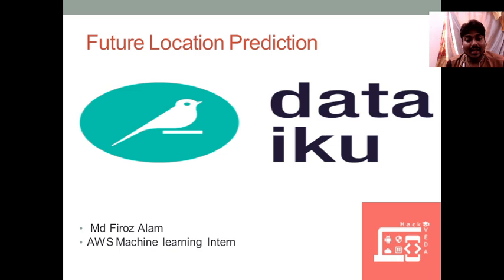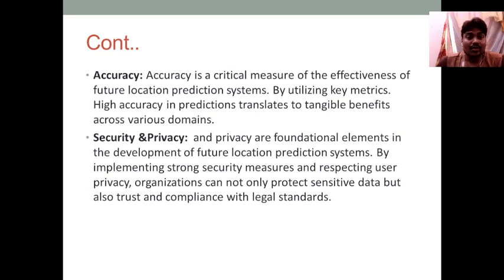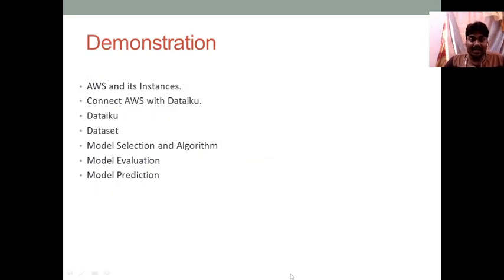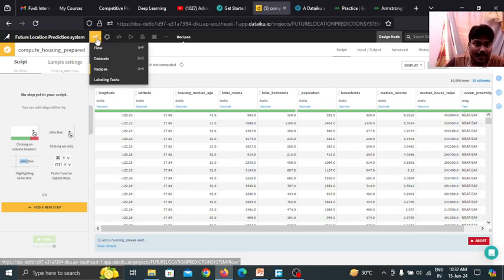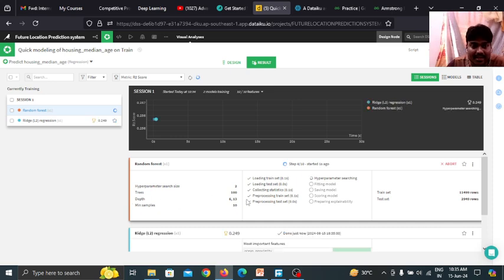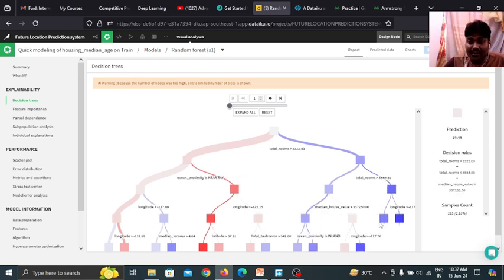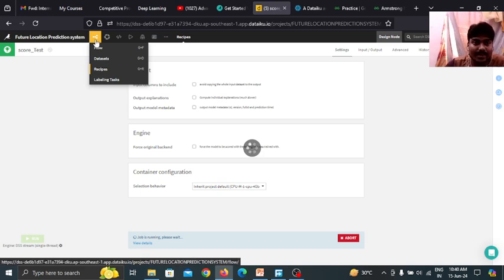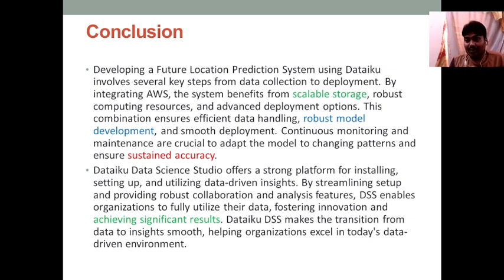ppt Presentation on Hackveda Pvt ltd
Just Practice To Communicate and present